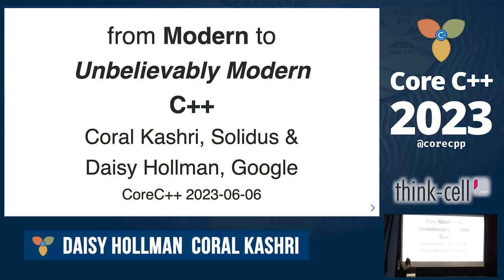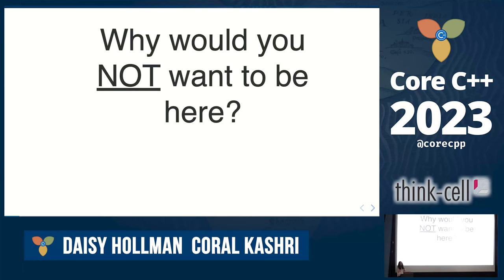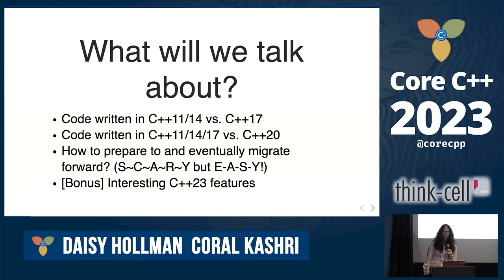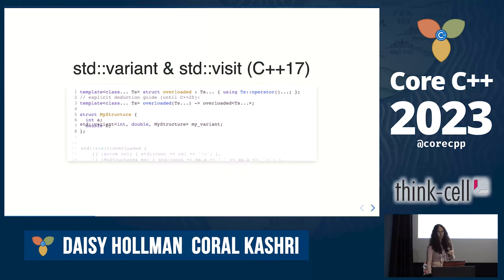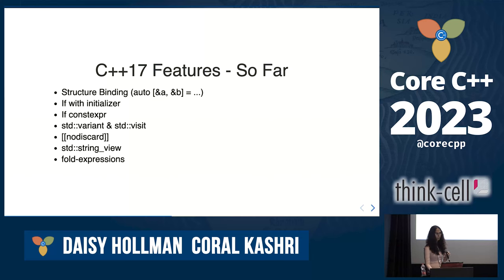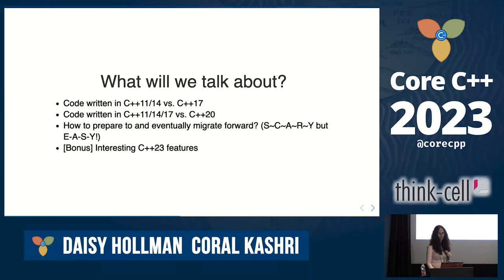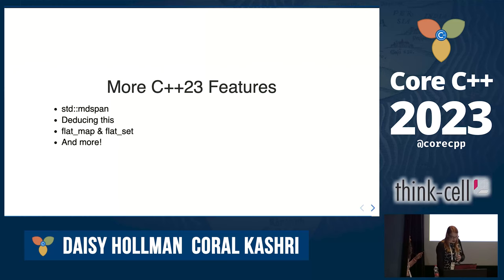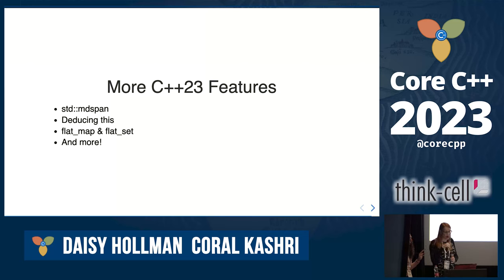Coral Kashri and Daisy Hollman :: From a modern to an unbelievably modern C++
Presented at Core C++ 2023 conference.

"Why should we move to a more advanced C++ version if we can already archive everything with C++11, which is also considered as a modern C++?"

"If you ask yourself this question, this talk is for you. In this talk we'll discuss the new features from C++17 to C++20, and we'll talk briefly about major features in 23.

"C++11/14 brought us the beginning of useful features like lambda expressions, iterators improvements, constexpr, auto and more. However, the more the C++ standard made progress, the more compile time options have been added and the readability became easier to archive. Moving forward gives more stability to code, based on the most experienced C++ developers' experience, who take part as standard and compilers writers.

Dr. Daisy S. Hollman began working with the C++ standards committee in 2016, where she has made contributions to a wide range of library and language features, including proposals related to executors, atomics, generic programming, futures, and multidimensional arrays. Since receiving her Ph.D. in Quantum Chemistry in 2013, her research has focussed primarily on parallel and concurrent programming models, though a broader focus on general accessibility of complex abstractions has become her focus in more recent years. She currently works on C++ language and library design at Google, where she continues to focus on providing broad accessibility of programming models and abstractions, with a particular focus on design for diversity and inclusivity.

Coral Kashri
C++ boundaries investigator. Cppsenioreas blog writer.